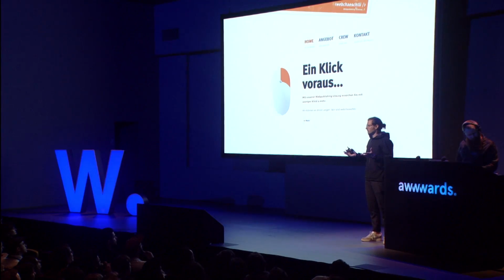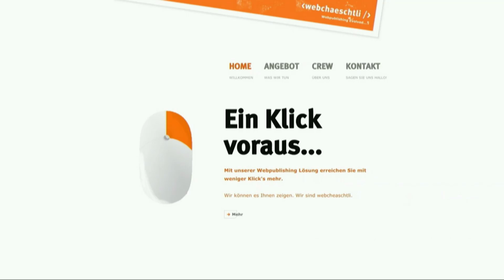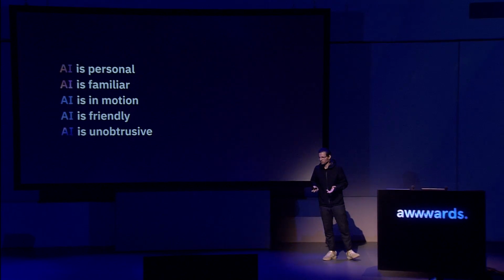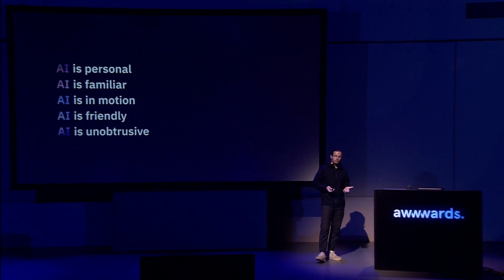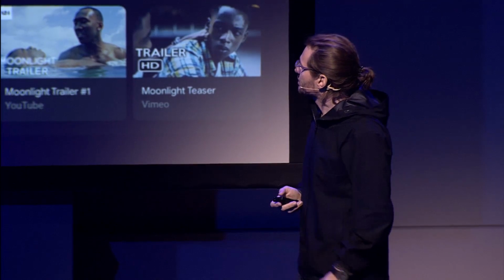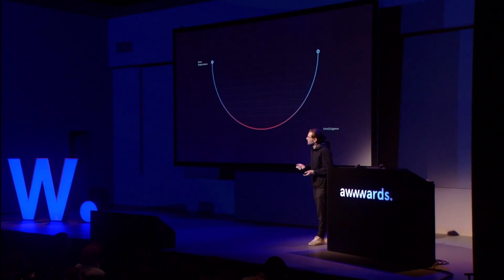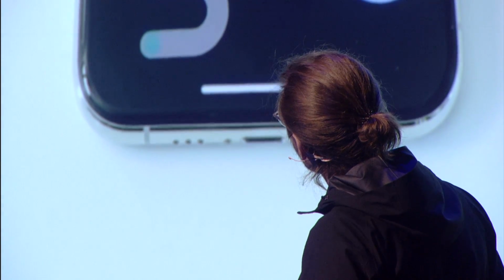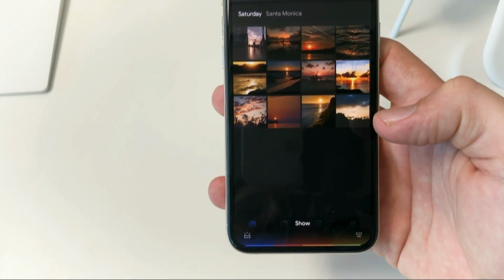Designing AI Experiences | Google Designer | Adrian Zumbrunnen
Mouse to Keyboard to A.I. — A designers journey. Adrian Zumbrunnen is an independent UX Designer and writer, currently design tinkering at Google where he’s worked on products like Google AdWords, Google Maps and most recently Google Assistant and Allo. He talks about designing AI experiences, Machine Learning and Text Technology, at Awwwards Conference Amsterdam.

"AI should be in motion: things that are intelligent are things that we attribute liveliness to and the things that are alive are usually things that move - so motion will become super important."